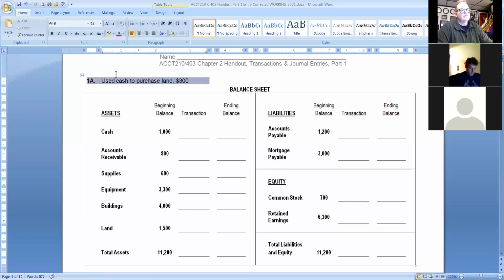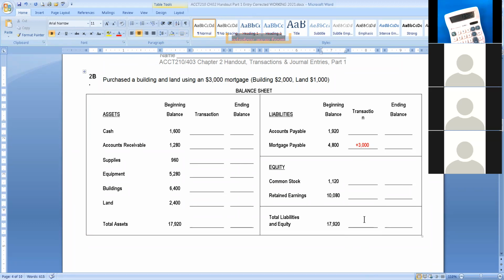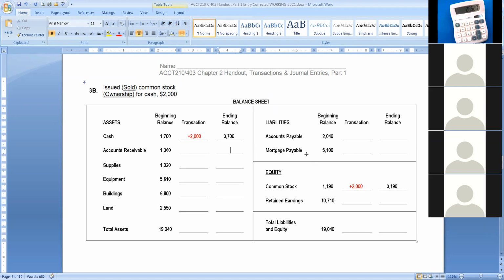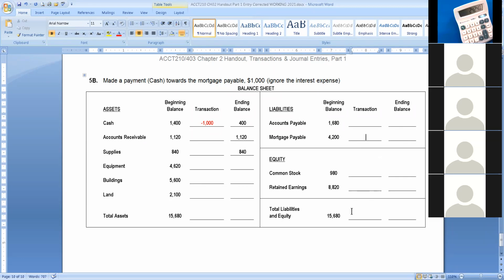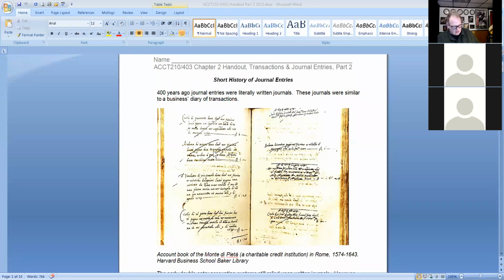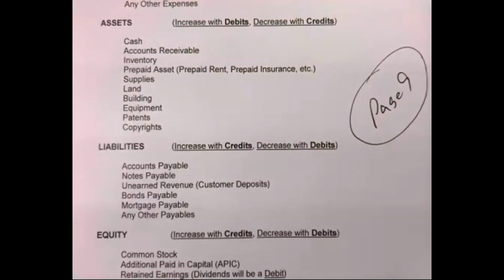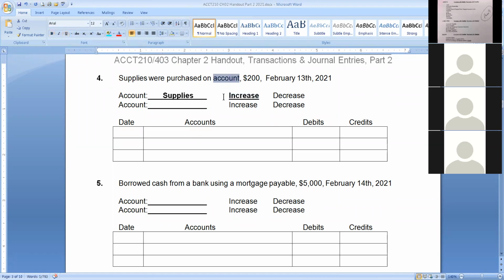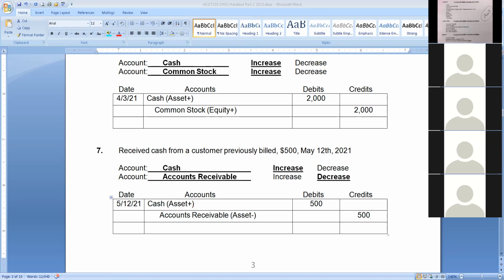ACCT210 CH2 Handout 1 Handout 2 Pages 1 2 3 Week 3 Tues Eve Edit